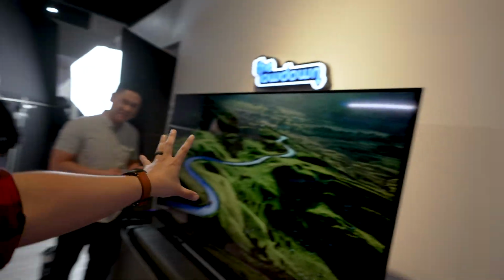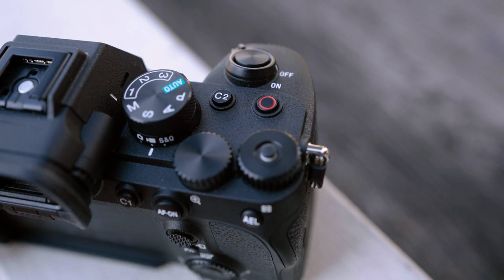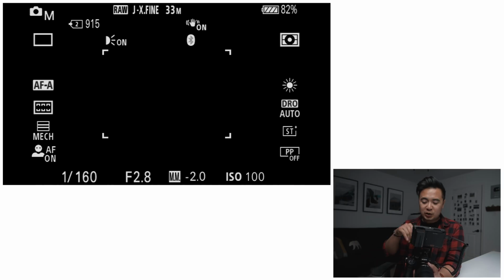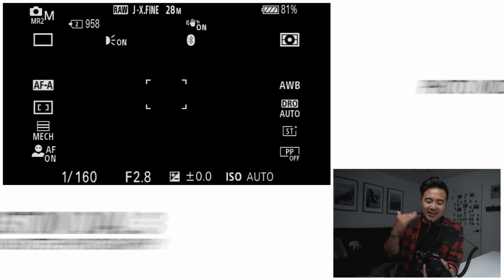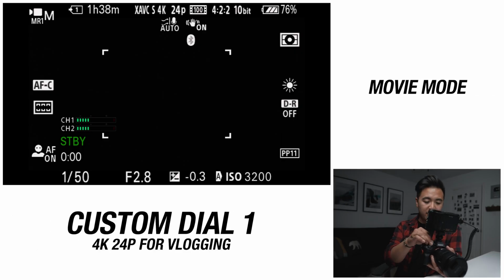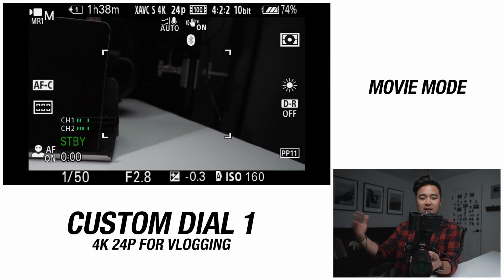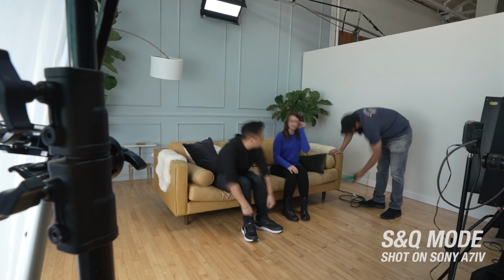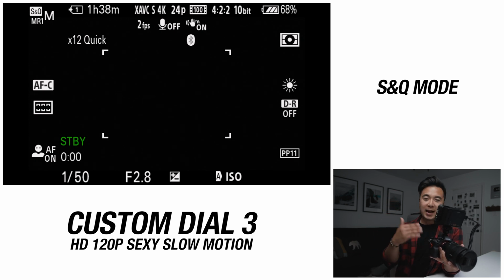Sony a7IV Hack: You're Using the Camera Wrong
There is a little hack to gain 2 additional custom modes with the Sony A7IV giving you more options to create presets for video and photos! Also, watch the latest episode of The Lowdown